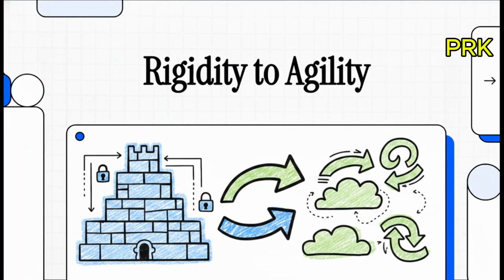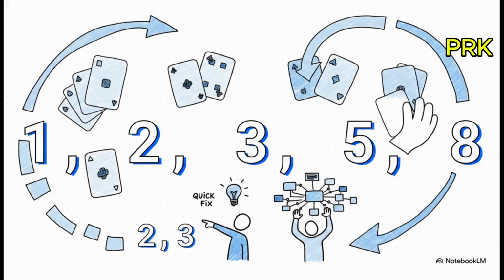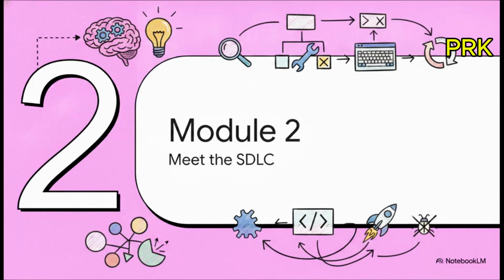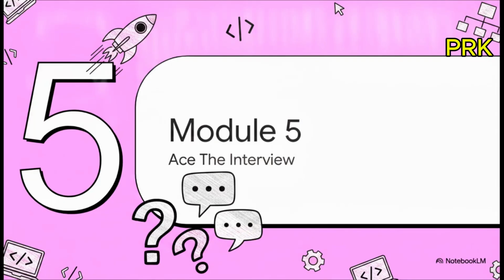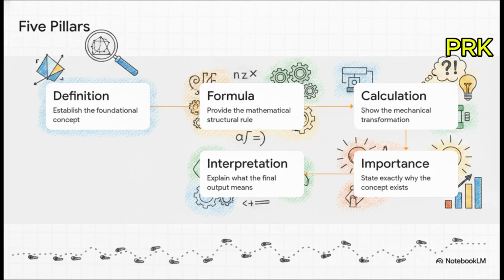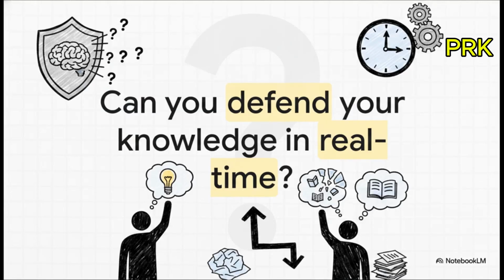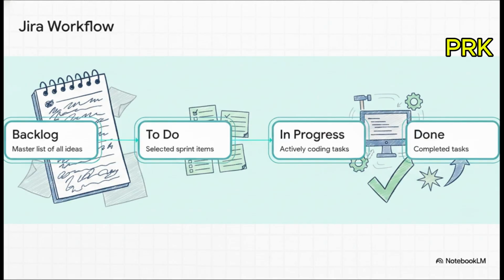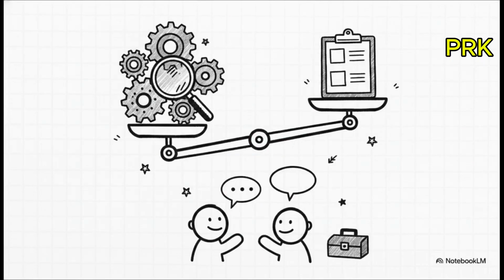SE Foundations and Agile Development | RK CSE Academy | Computer Science & Engineering